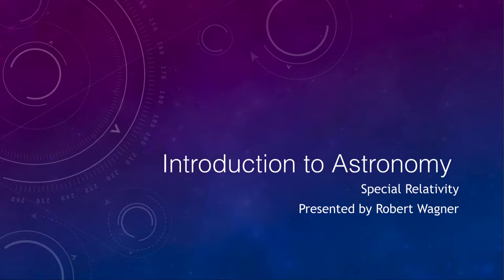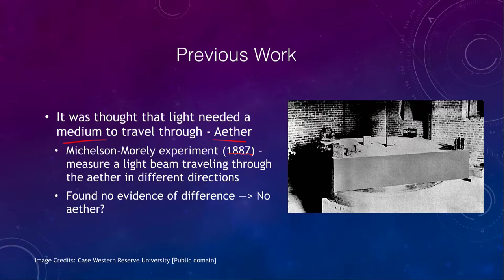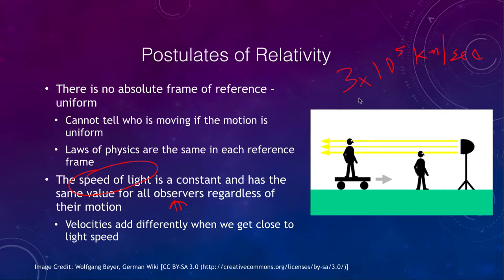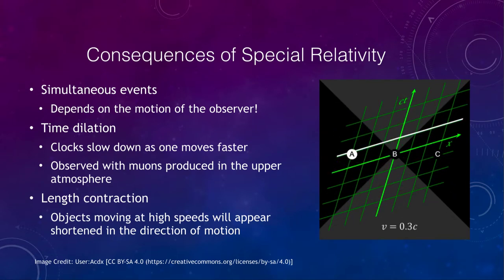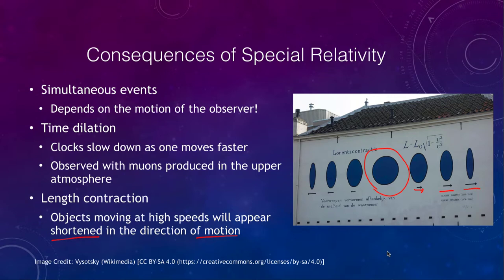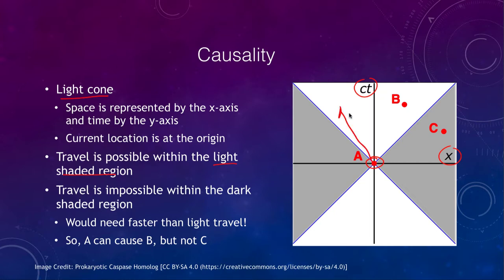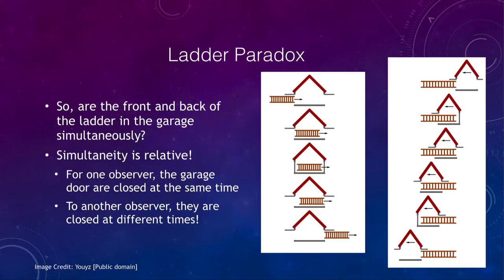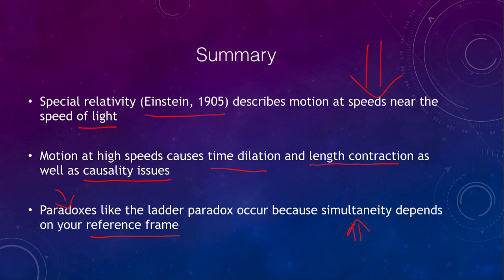Lesson 24 - Lecture 4 - Special Relativity - OpenStax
In this lecture, I discuss Einstein's Theory of Special Relativity. In it, we will briefly cover things like time dilation and length contraction. We will also look at the ladder paradox and how that can be resolved. These lecture videos are designed to complement the content in the OpenStax Astronomy textbook. The book can be downloaded free of charge